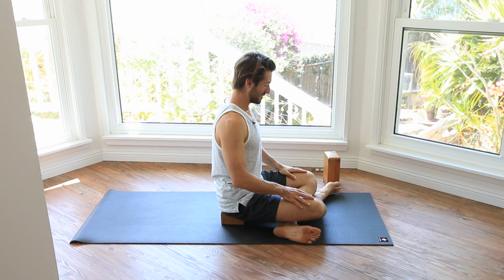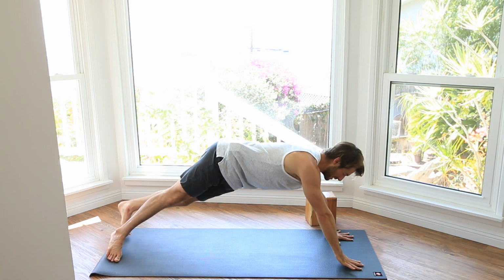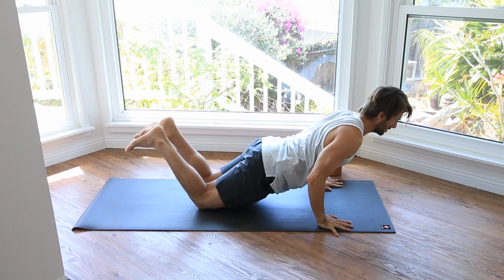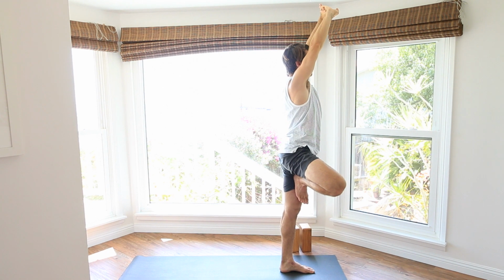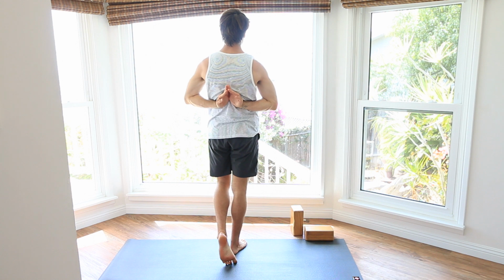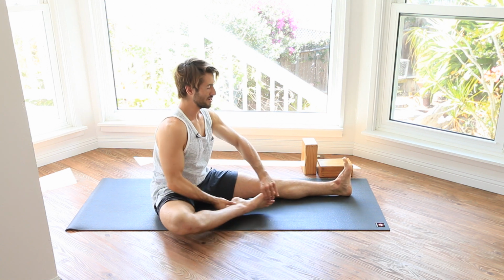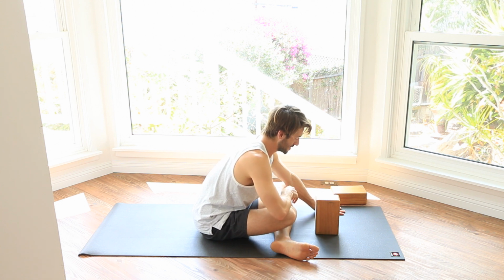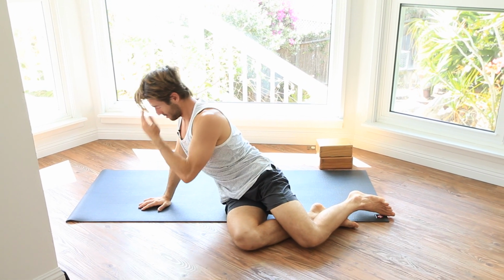Yoga For Strength And Flexibility | Yoga Dose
On this yoga channel you will learn the foundational principles of vinyasa yoga that will help you achieve strength, flexibility, and balance. This practice is specifically designed to set you on a path to health, re-set your metabolism, and cleanse your body.

New yoga videos will be posted every Thursday!

This is a 30 minute yoga vinyasa flow for strength and flexibility.

I made this video to help build true strength. Often we learn to strengthen the body without correct form.  This utilizes the wrong muscle groups and actually builds more tension and leaves us prone to injury.

In this video we target the muscle groups that support our posture to help strengthen them, and then spend some time opening up the chronically stiff areas that prevent us from moving freely in the postures.

Thanks again for the support!